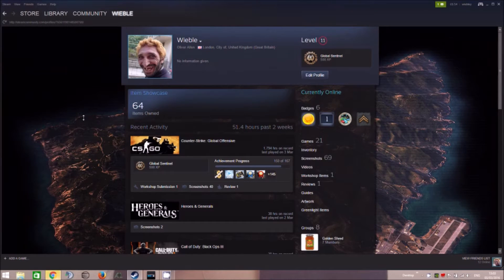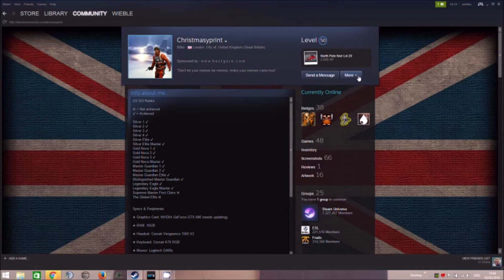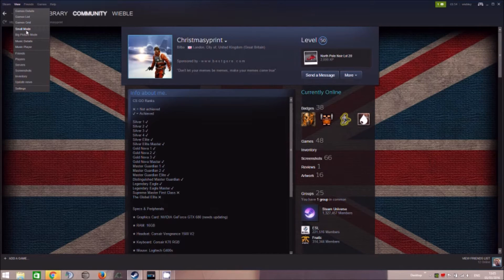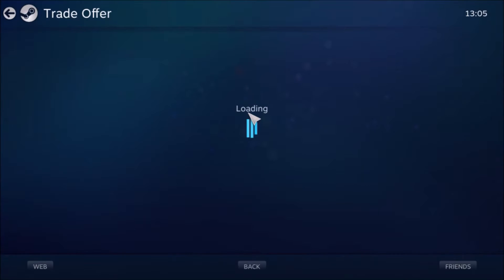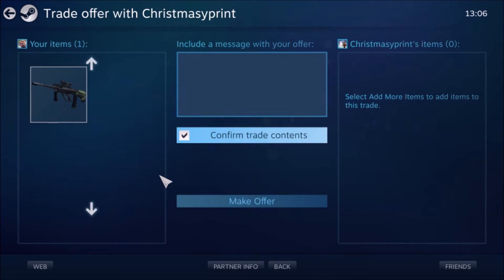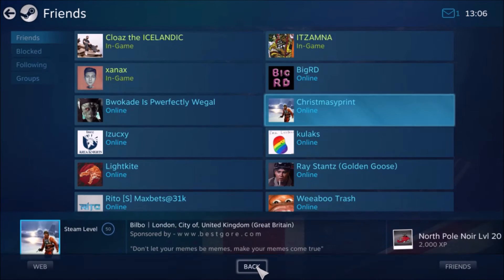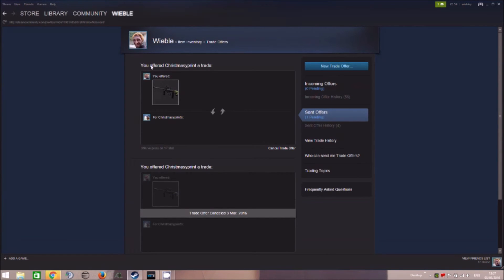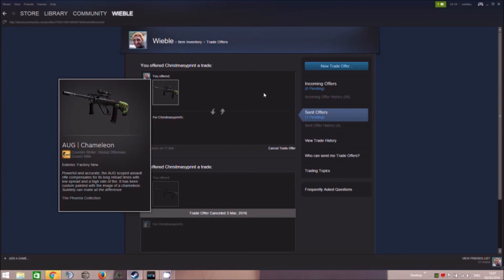72 hour Steam Trade Hold - Bypass - solution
This is a quick tutorial for how to get round that annoying 72 hour trade hold.

My authenticatior has never seemed to actually register on steam properly so I have not been able to trade for months... its crap.

This is how to trade properly whilst still having that annoying 72 hour hold on your account.